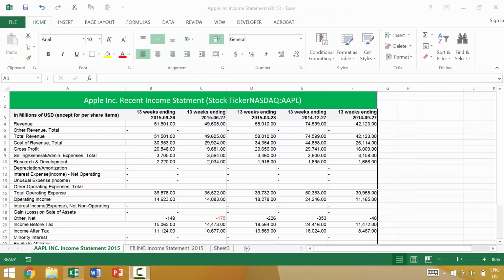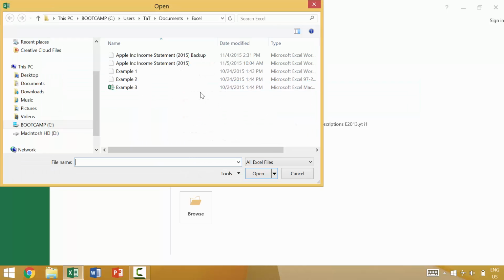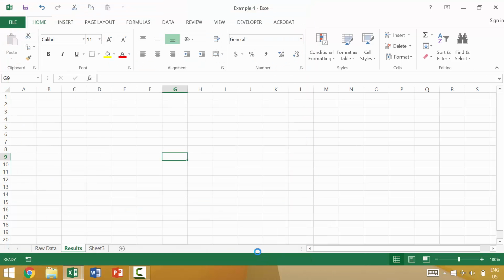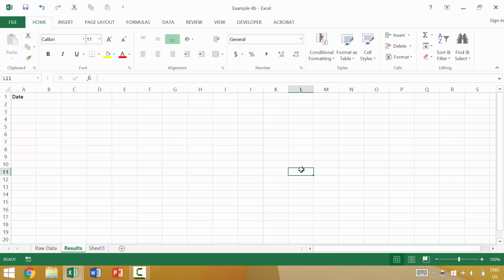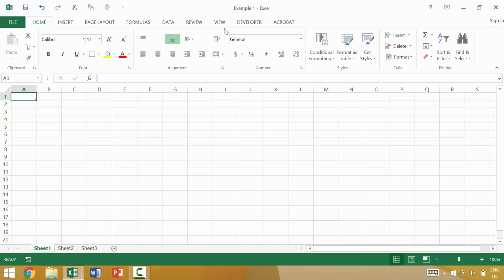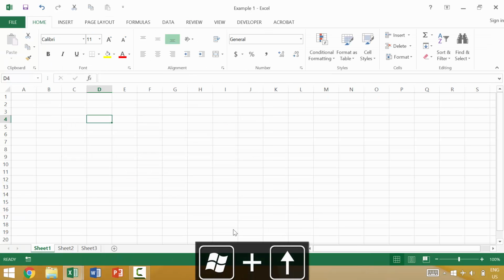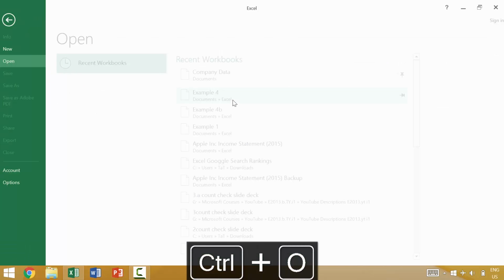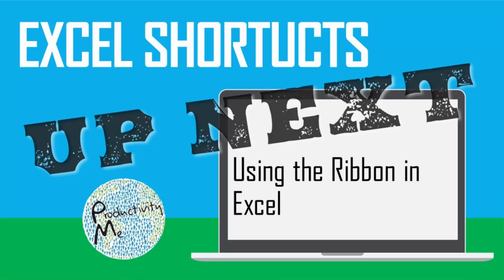Top Excel Keyboard Shortcuts You DON'T Know (For Using the File Menu)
In this Excel tutorial we’ll discuss the top 11 keyboard shortcuts for using the File Menu.

More specifically, we’ll cover:

01   Creating a New Workbook (Ctrl + N)
02   Opening a Workbook (Ctrl + O)
03   Saving a Workbook (Ctrl + S)
04   Using the "Save-As" Feature (F12)
05   Printing a File (Ctrl + P)
06   Opening the Print Preview Window (Ctrl + F2)
07   Restoring Down a Maximized Excel Window  (Win + ↓)
08   Minimizing a Non-Full Sized Excel Window (Win + ↓)
09   Maximizing a Non-Full Sized Excel Window (Win + ↑)
10   Closing the Current Workbook (Ctrl + F4)
11   Closing the Excel Application Entirely (Alt + F4)

Cheers,

Tolan